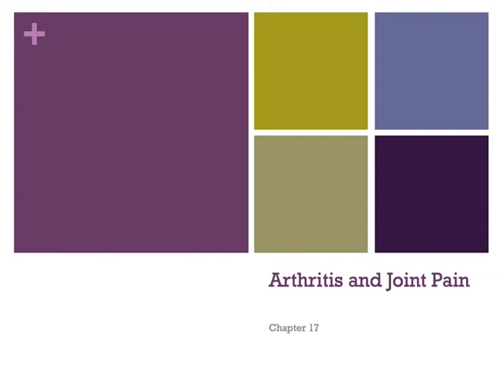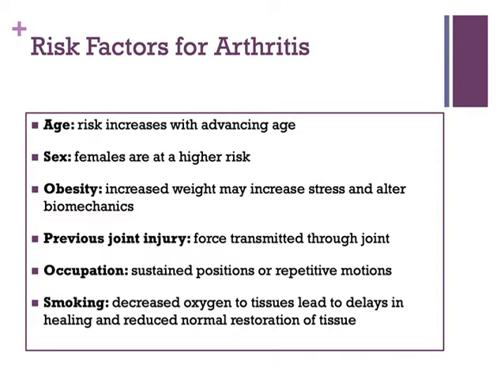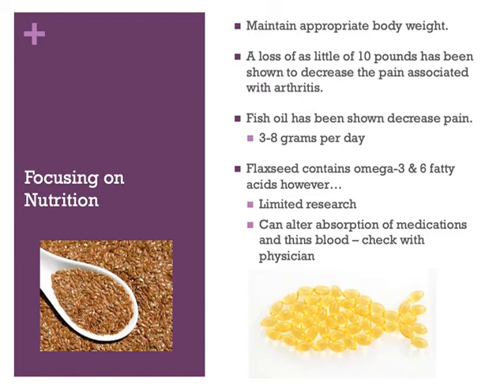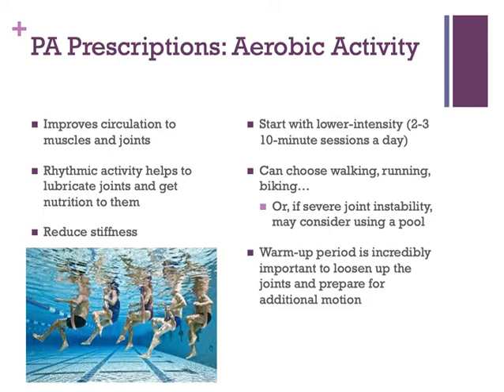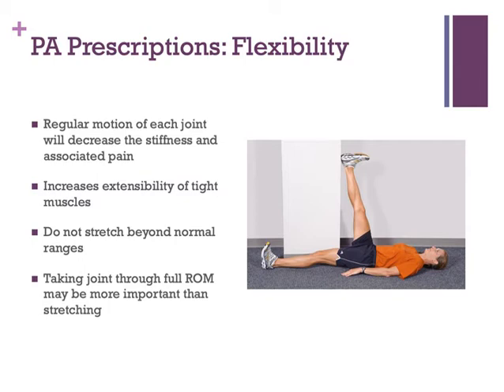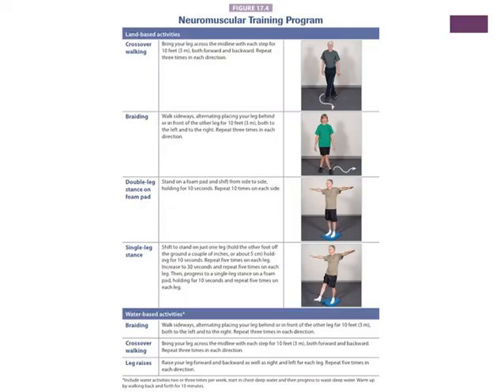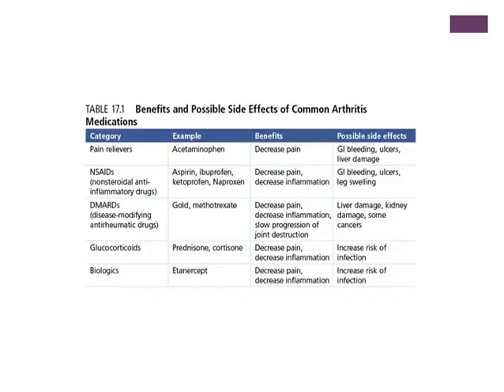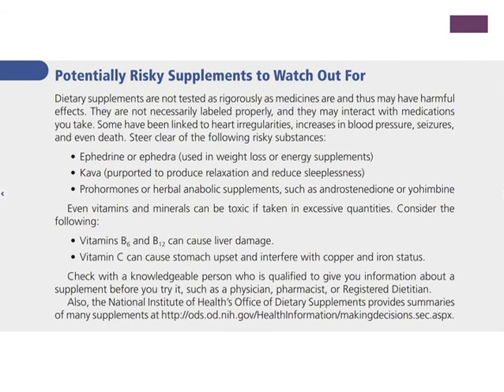ACSM Ch 17 Recorded Lecture